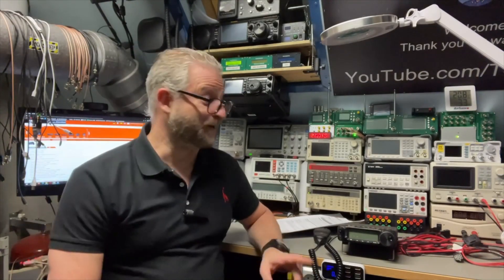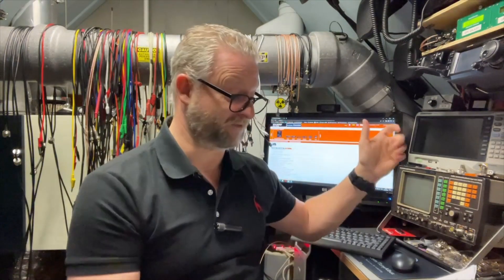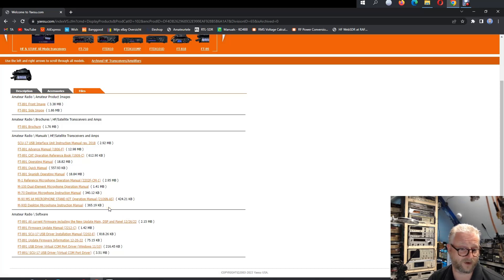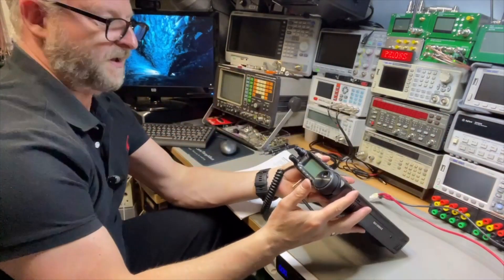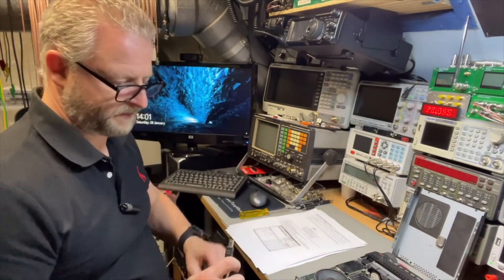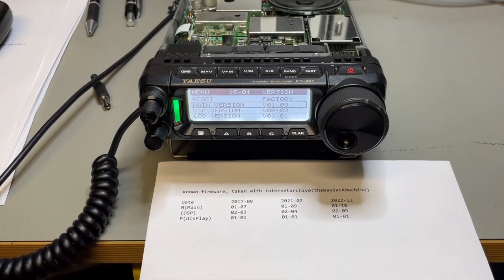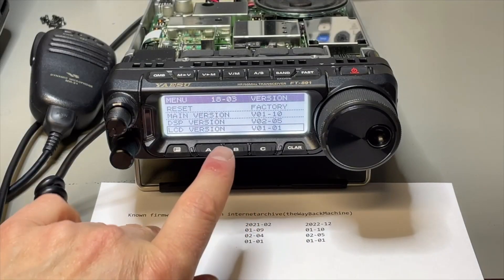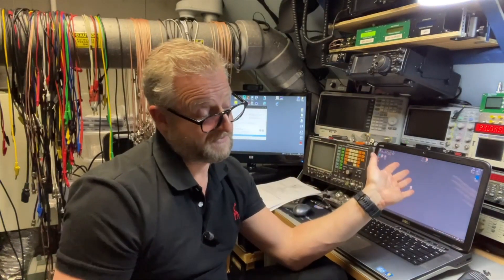TA-0332: Yaesu FT-891 How to Update Firmware - 2023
How to update your Yaesu FT-891 on Windows 10,  Step by step video
The FT-891 sits in between the old FT-450 and the new FT-710 with HF+50 only (also 70 for 710)
New videos coming:
- FT-891 Hands-ON
- FT-891 How to fix the FM AM , TX delay